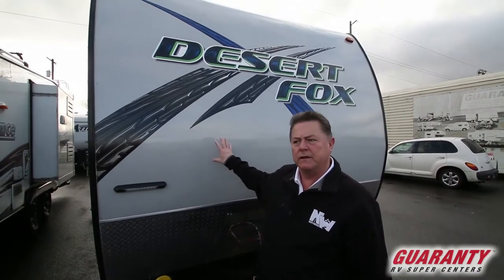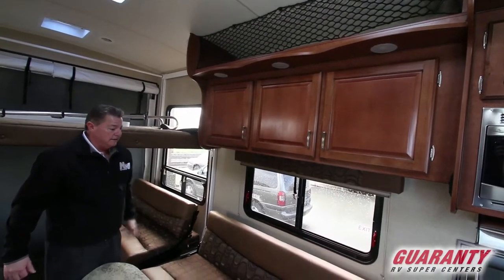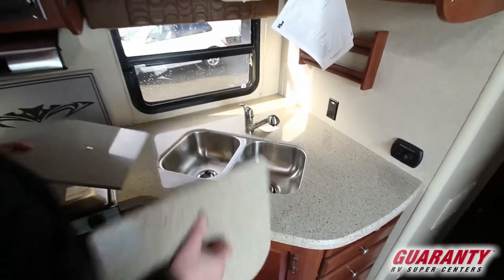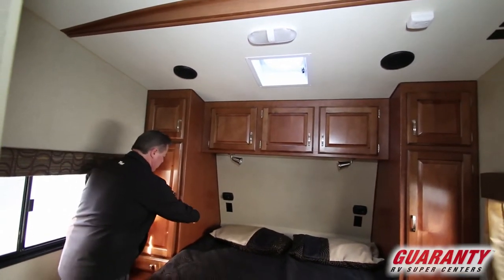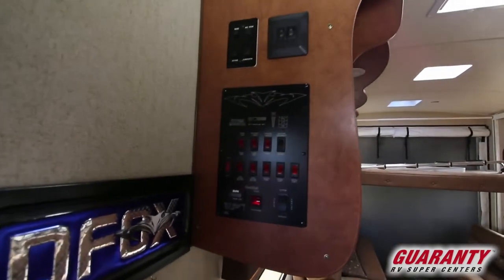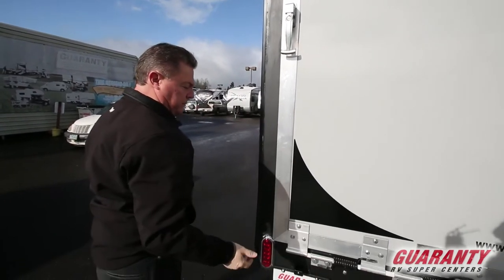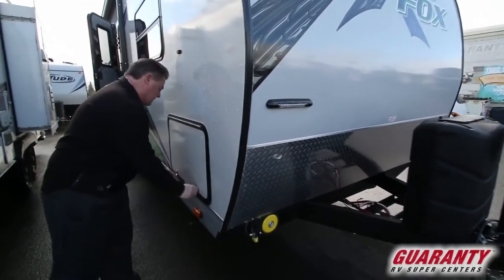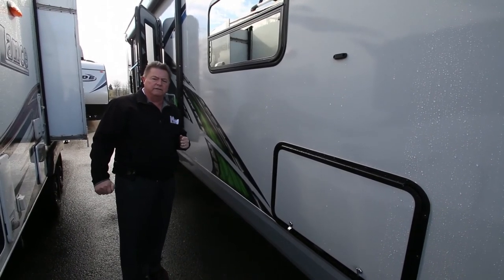2017 Northwood Desert Fox 27 FS Toy Hauler Travel Trailer • Guaranty.com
Visit Guaranty.com for more information on this Northwood Desert Fox 27 FS including photos and the current price